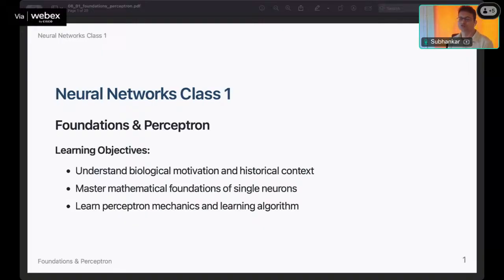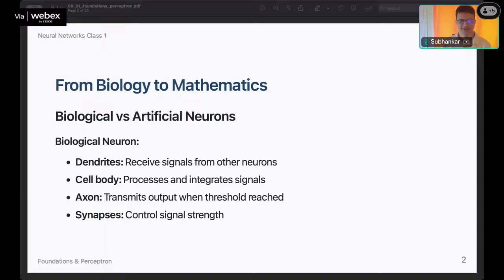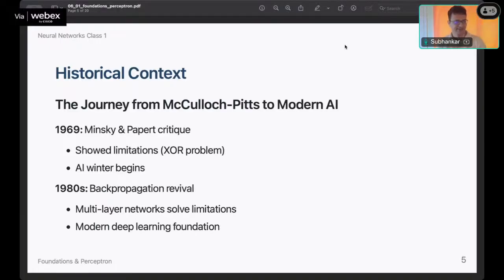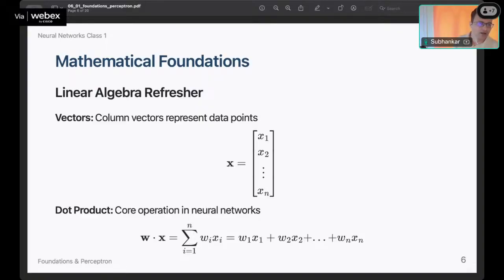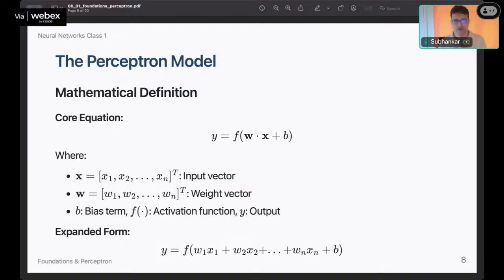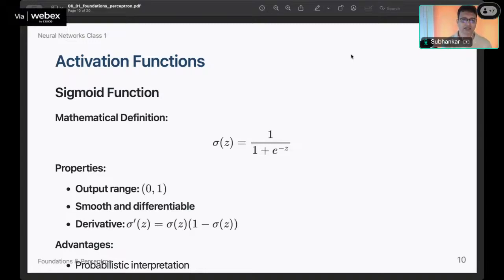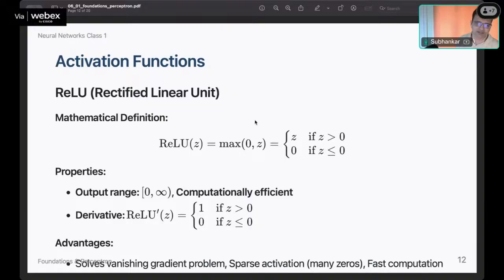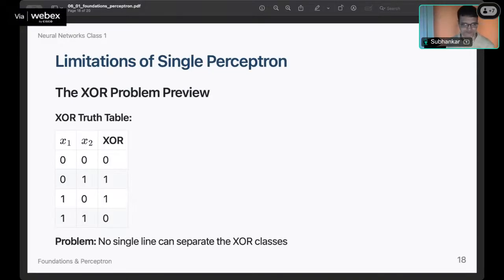MLC Lecture - 23